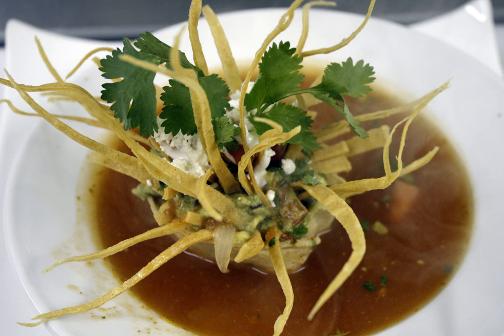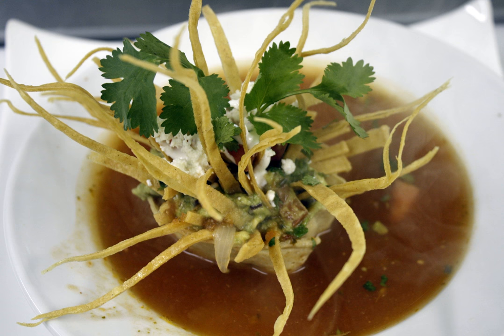Tortilla soup | Wikipedia audio article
This is an audio version of the Wikipedia Article:
Tortilla soup

SUMMARY
Tortilla soup (Spanish: sopa de tortilla) is a traditional Mexican soup made of fried corn tortilla pieces, submerged into a broth of tomato, garlic, onion, and chile de árbol and epazote. It is served with pieces of pasilla chiles, chicharrón, avocado, fresh cheese cubes and sour cream. Although this exact origin of tortilla soup is unknown, it is known that it comes from the Mexico City area in Mexico. Traditional tortilla soup is made with chicken broth combined with roasted tomatoes, onion, garlic, chiles and tortillas, cut into strips and fried. There are some variations, for example the broth being made with a thickened tomato base and ground tortillas or a bean soup enriched with crunchy strips of fried tortillas.